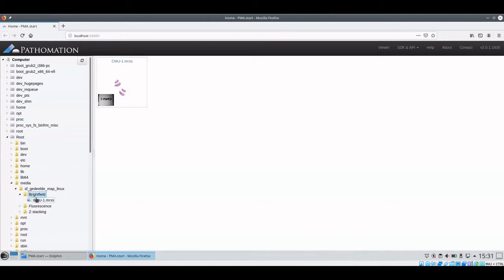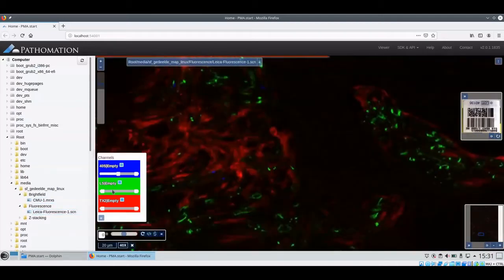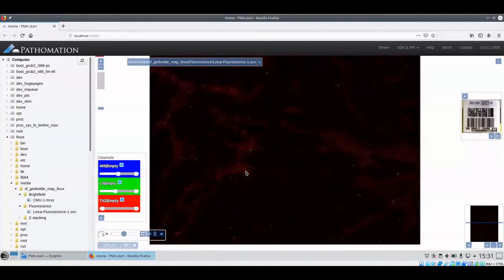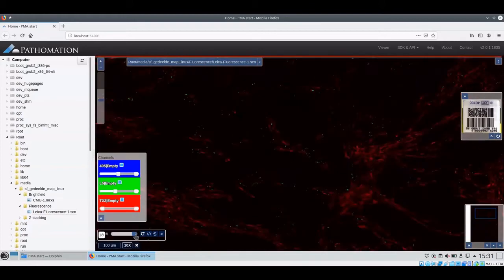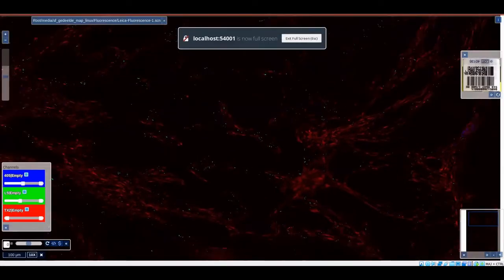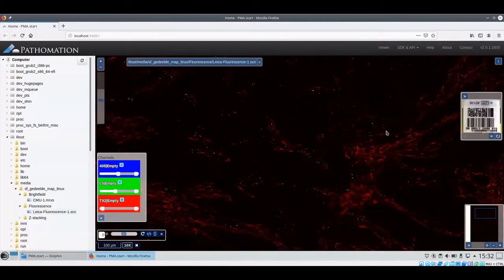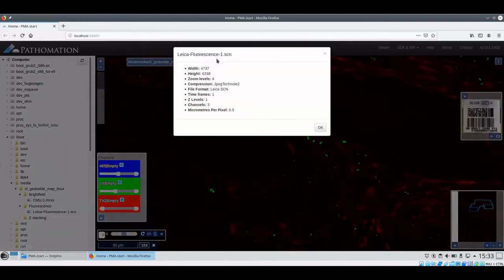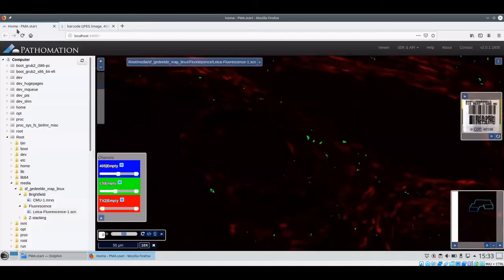Digital pathology user guide: How to use the Pathomation PMA.start universal free viewer? (Linux)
PMA.start (available through is a free universal viewer for digital pathology and virtual microscopy. It supports brightfield, fluo, and z-stacked slides. PMA.start's end-user interface runs in any webbrowser. PMA.start also ships with its own tile server, PMA.core.lite, which you can use to develop even more advanced AI/ML/DL pipelines.